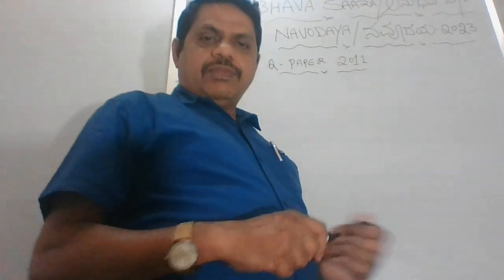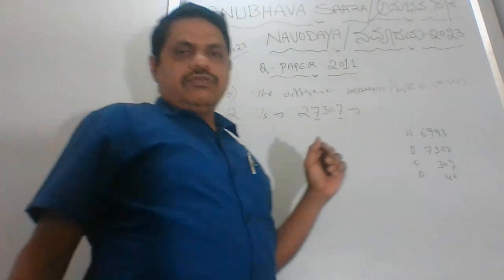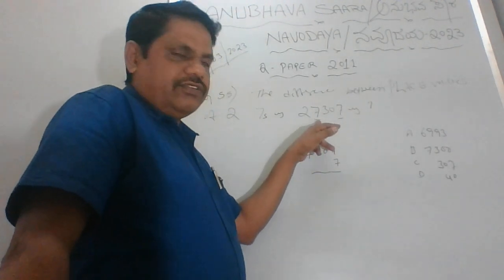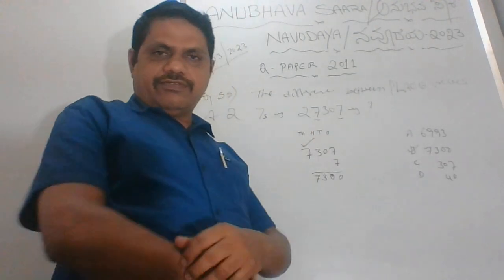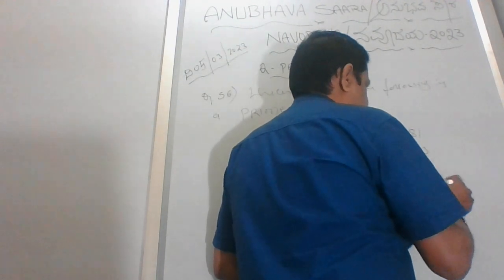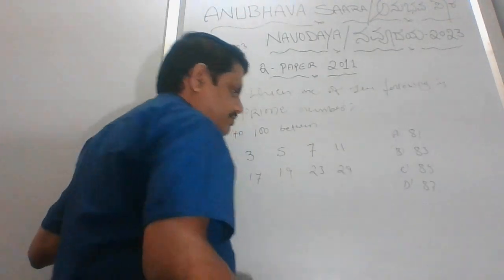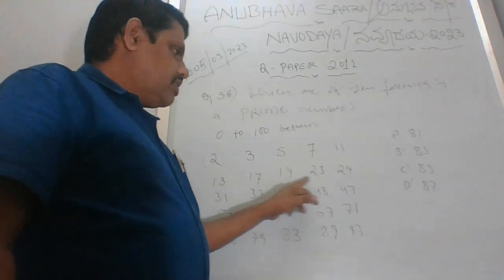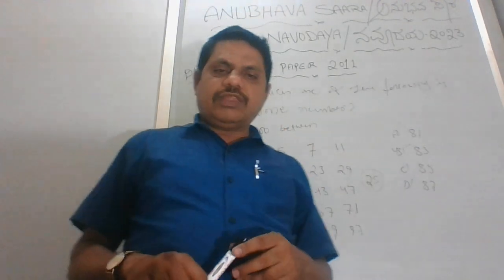ANUBHAVA SAARA-ಅನುಭವ ಸಾರ-VIDEO-157-How find out PLACE VALUE in numbers, How 2find out PRIME numbers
How find out the PLACE VALUE in numbers and How to find out the PRIME numbers